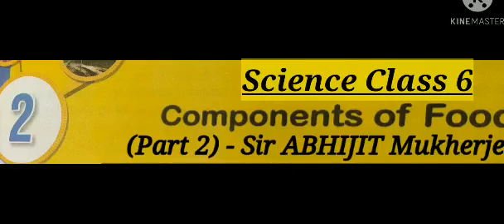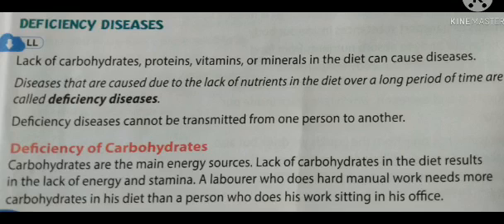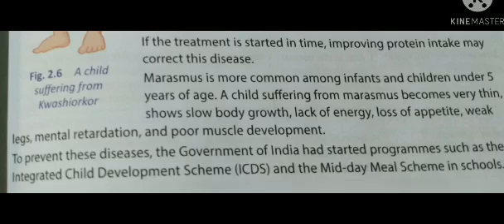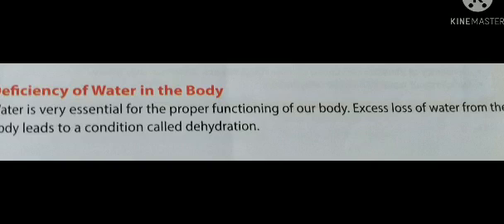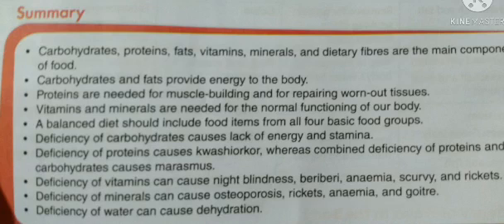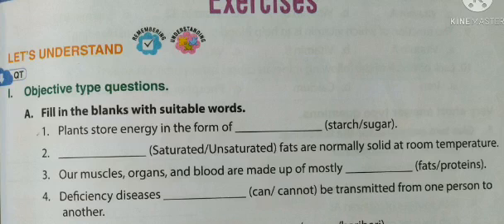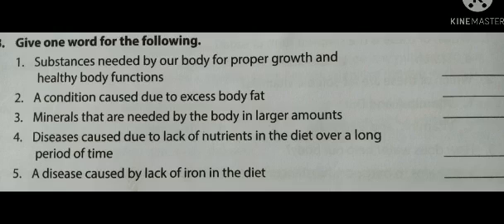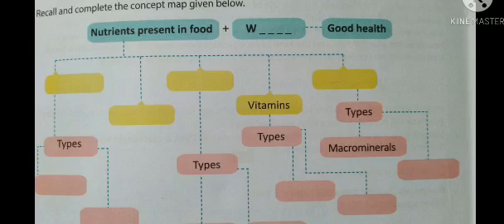6Science P2: Components of Food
Components_of_food_,part2